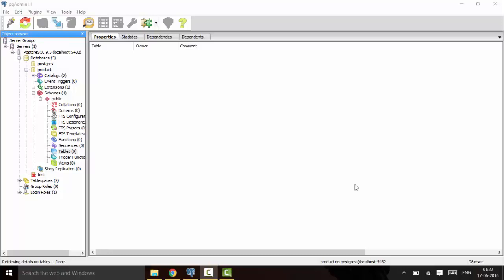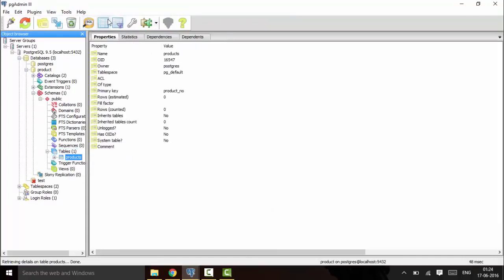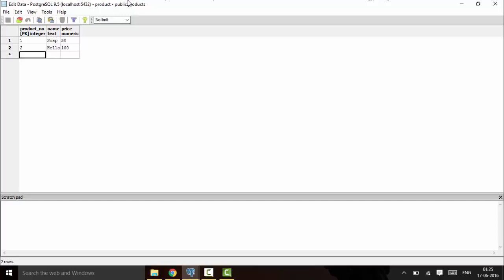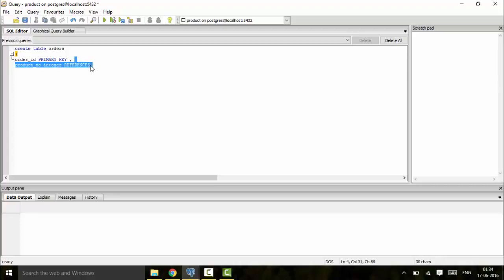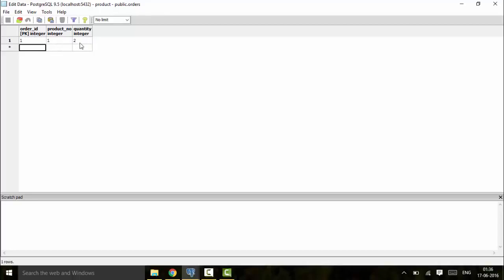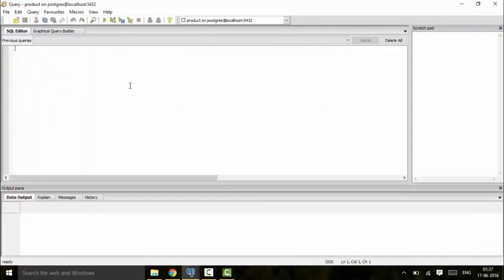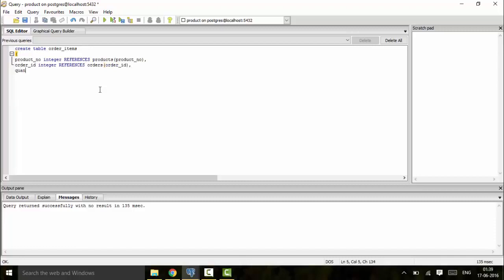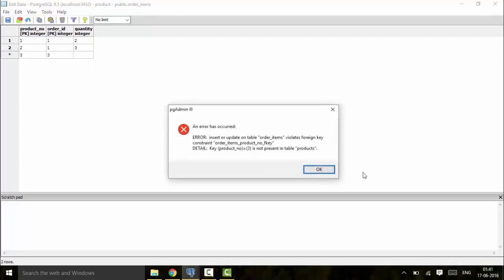PostgreSQL Tutorial for Beginners [Full Course]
If you're looking for a complete PostgreSQL SQL tutorial for beginners with examples, this tutorial is a great way to learn SQL basics. Just follow through and you'll be able to write SQL queries in no time.